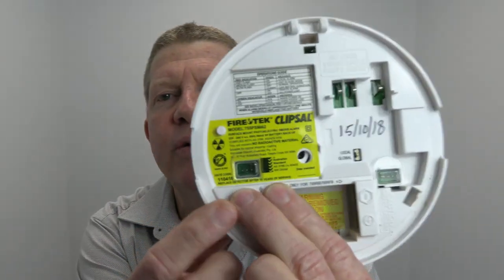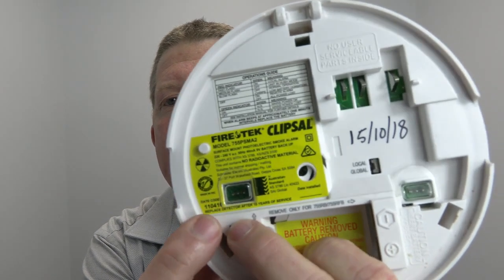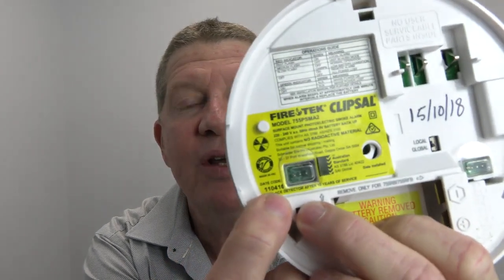10 Things to know about service & compliance in a rental property - Part (5/10)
This is Part 5 of a 10 part series on the most important things to know about service & compliance in a rental property. For smoke alarms - this is about their expiry dates.
In order to provide a safe home for your tenants you have an obligation to ensure the service work meets all requirements for legislation.